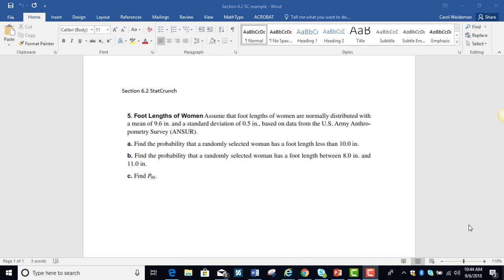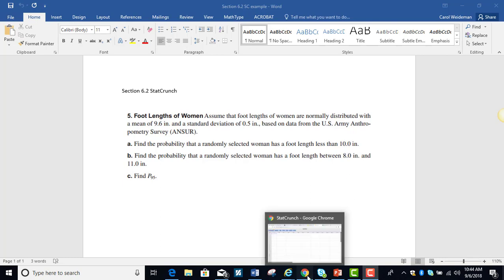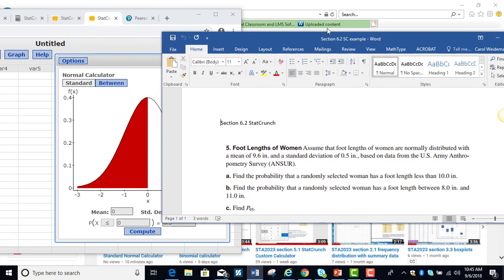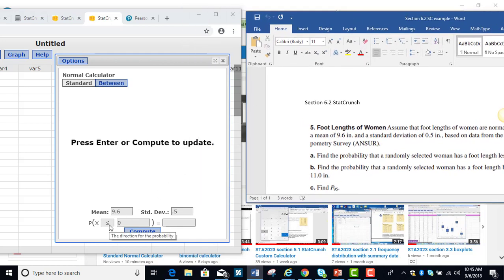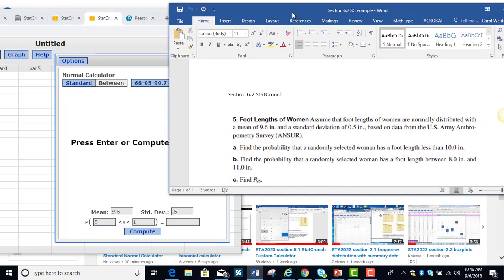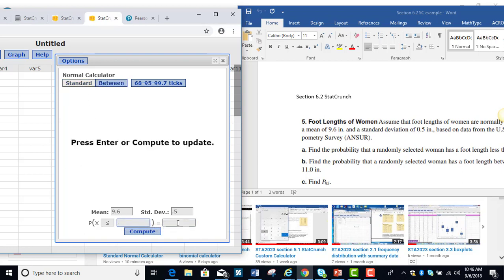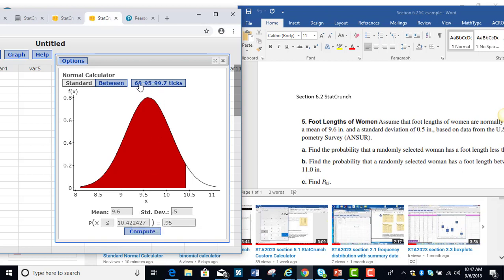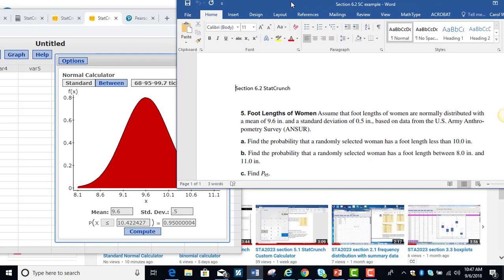Section 6.2 StatCrunch Normal Calculator